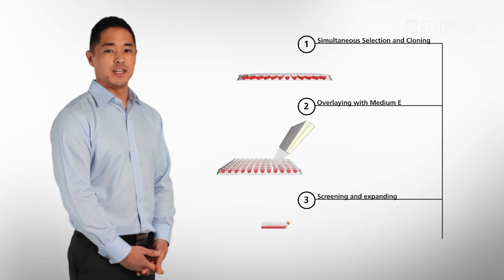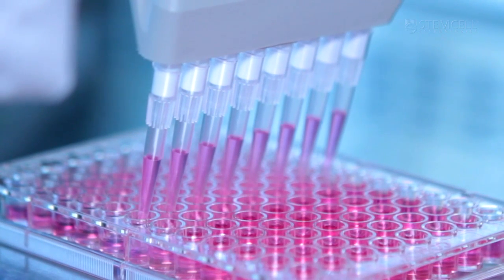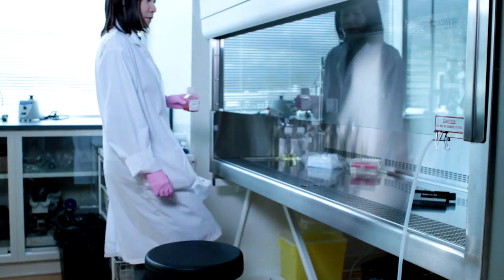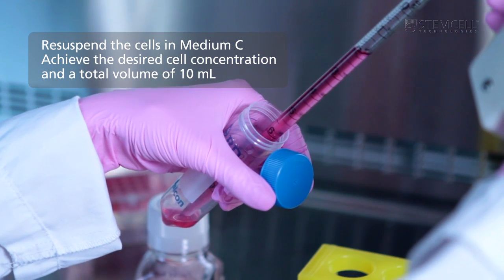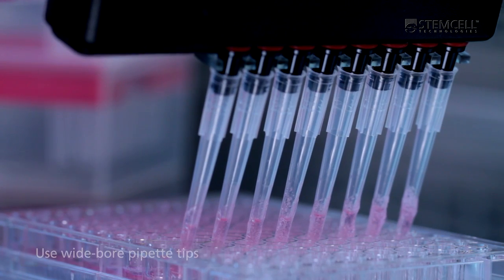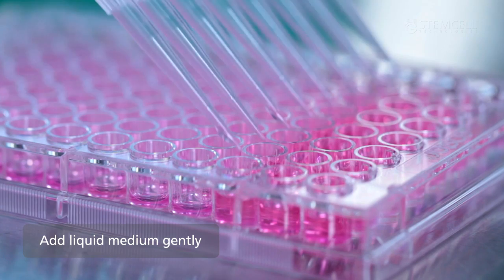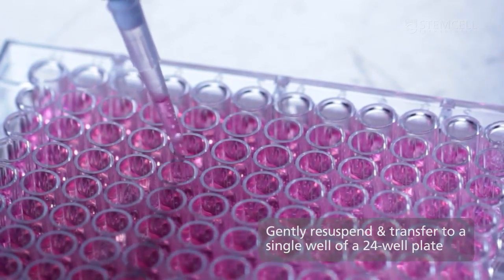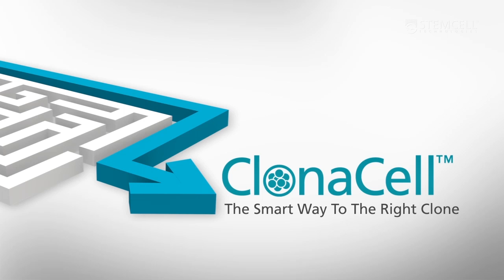How to Generate Hybridomas in 96-Well Plates Using ClonaCell™-HY Semi-Solid Cloning Medium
This video describes the adaptation of the ClonaCell™-HY semi-solid cloning protocol to a 96-well plate format. This protocol involves screening of hybridoma colonies before expansion, allowing for selective picking and expansion of producing hybridomas. Optimize monoclonal antibody production with the ClonaCell™-HY 96-Well Protocol.